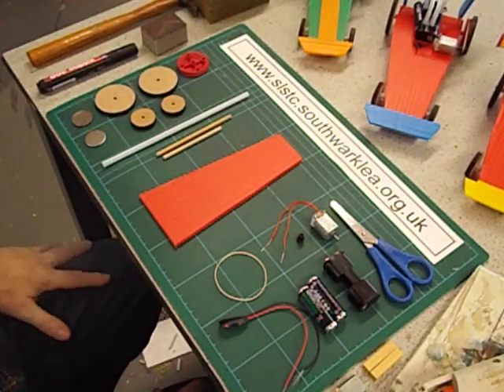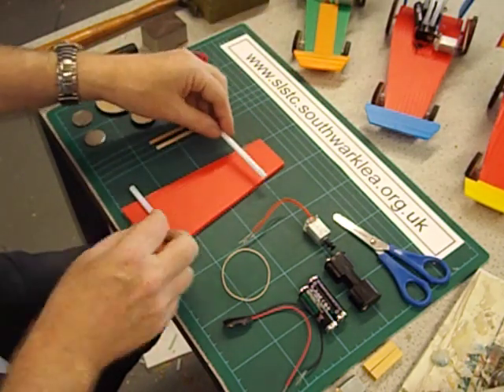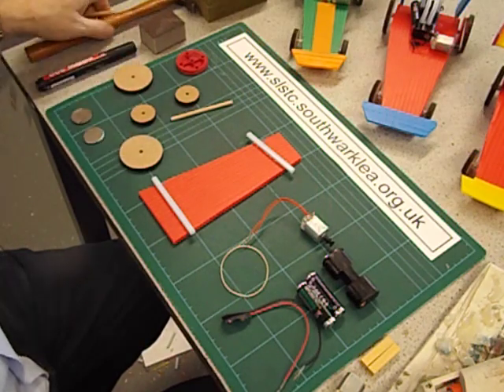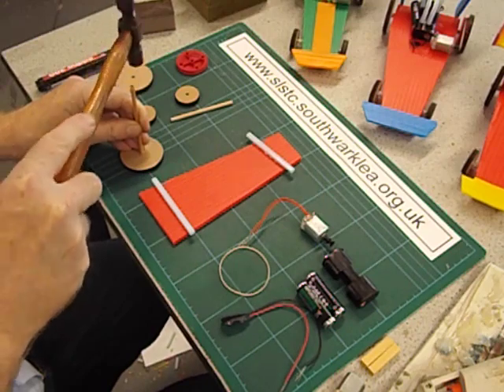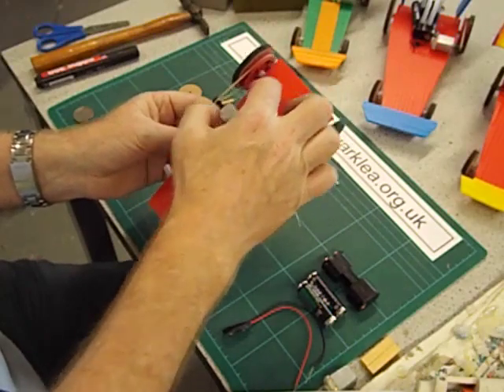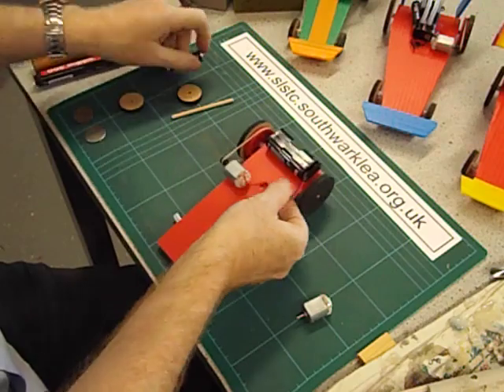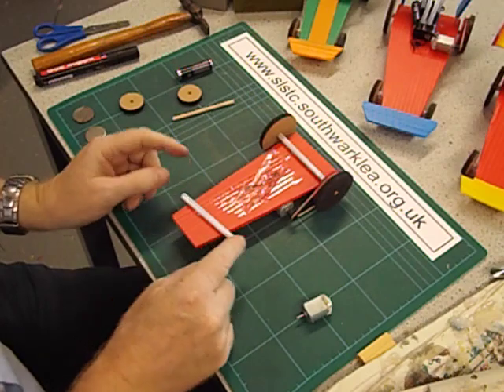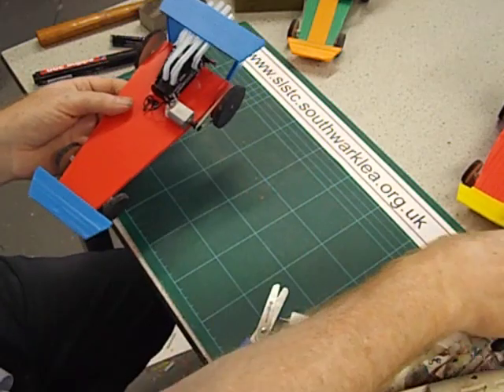Electric Correx Racers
A simple design for a fast electric racer which can be made to lap in circles. All the materials are available from my Technology Shop
UK customers only.